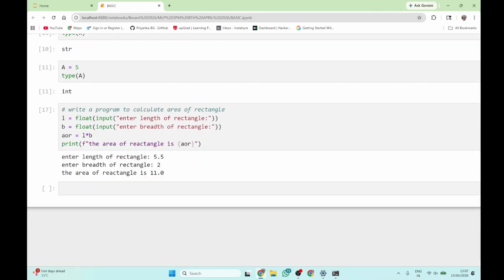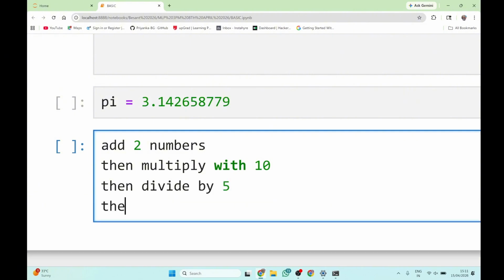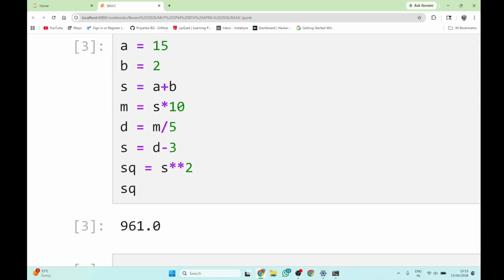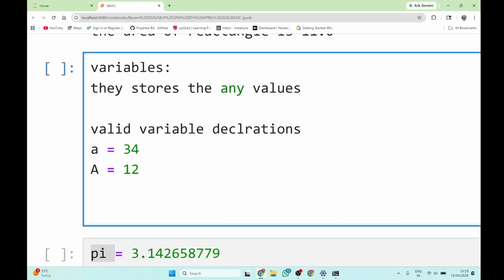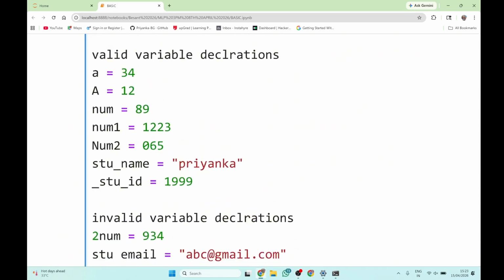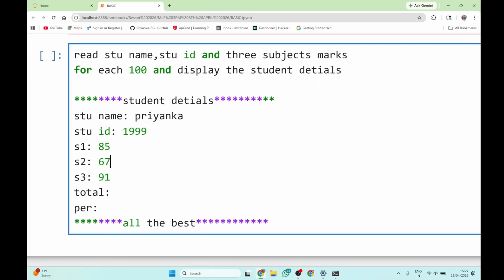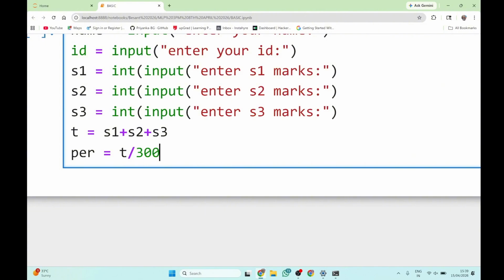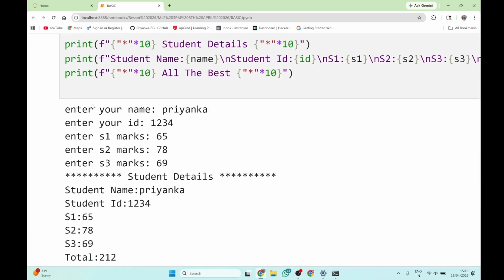Variables in Python with Example Programs | Beginner to Advanced | Live Class